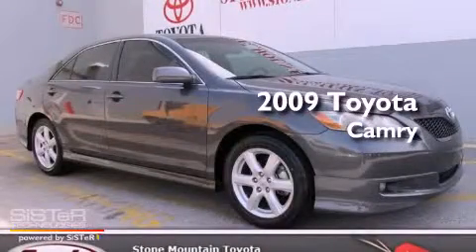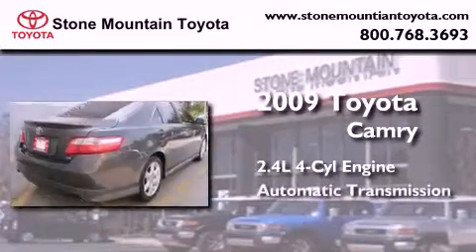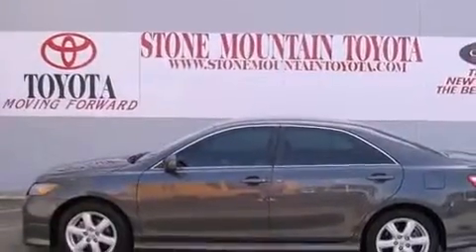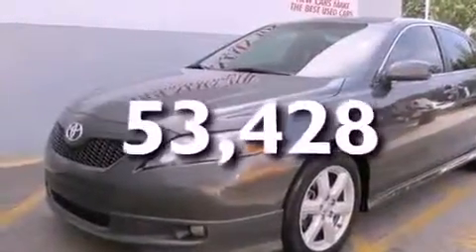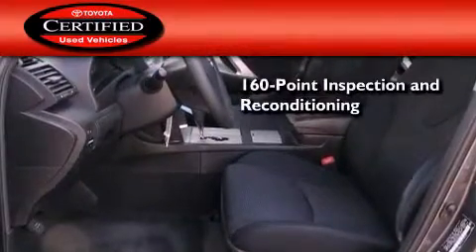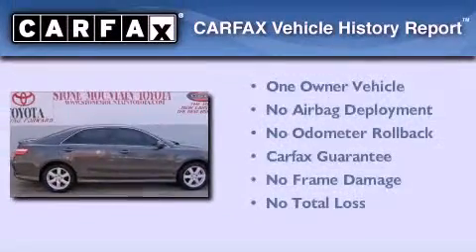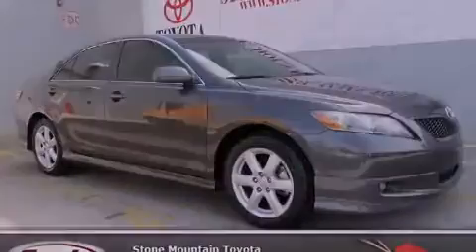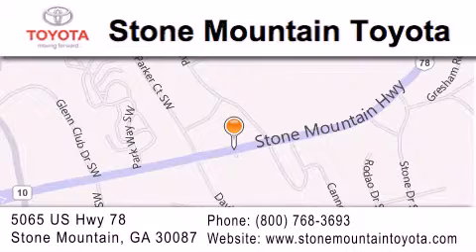2009 Toyota Camry Certified Lilburn GA 30047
Year : 2009
 Make : Toyota
 Model : Camry
 Engine : 2.4L I-4 cyl
 Trans . : Automatic
 Exterior : Magnetic Gray Metallic
 Miles : 53,428
 Interior : Ash Cloth
 4400 Stone Mountain Highway
 Lilburn , GA 30047
 2009 Toyota Camry Lilburn GA